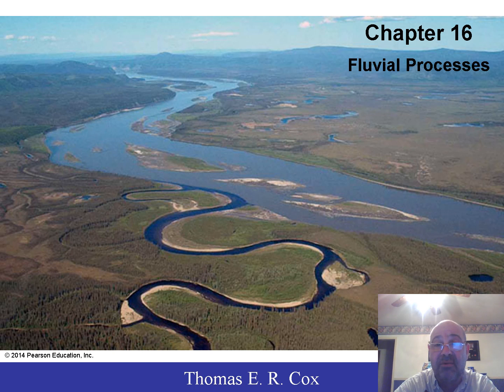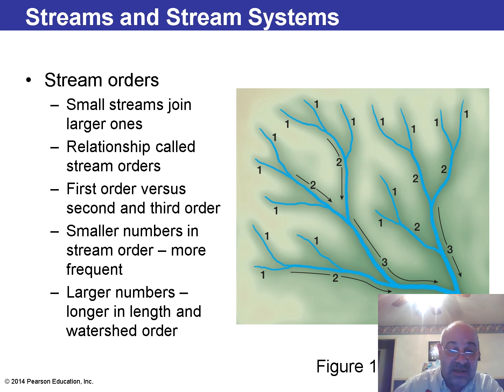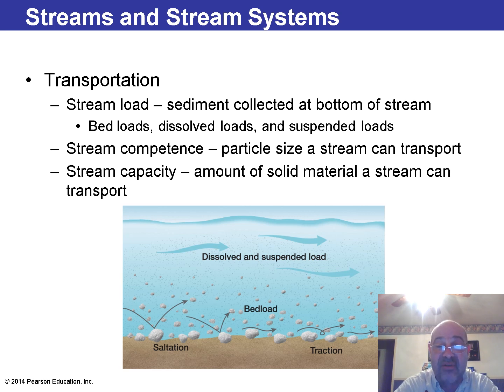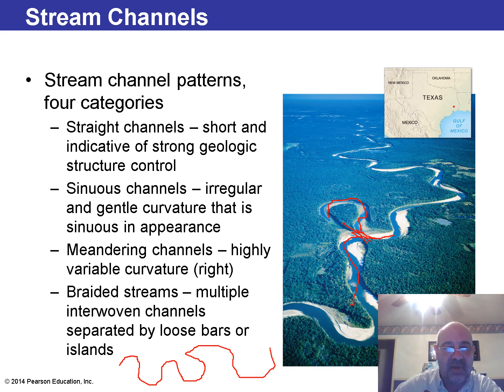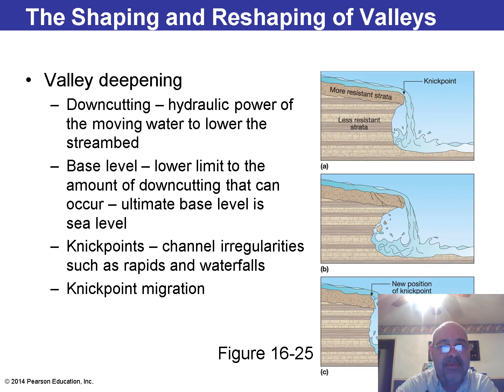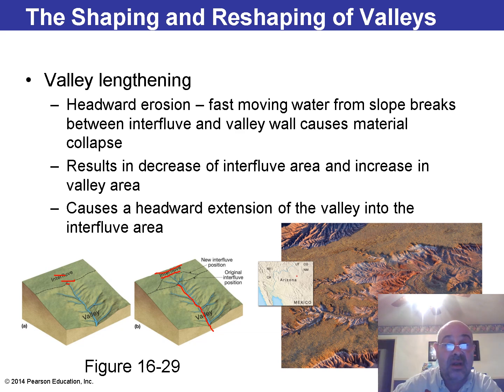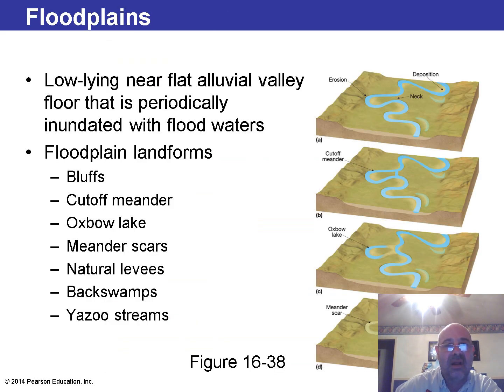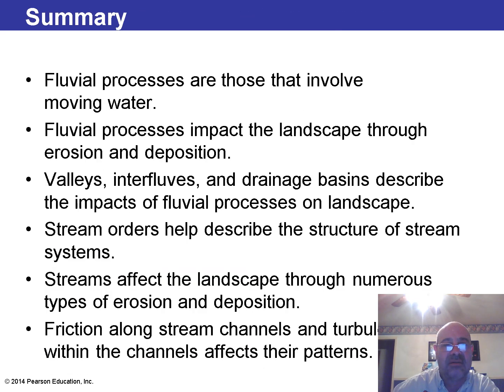Cox Chapter 16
Oklahoma State University, Physical Geography 1114, Chapter 16, Fluvial Processes